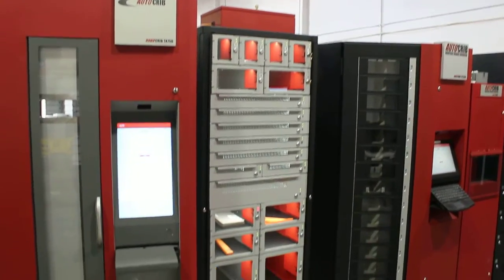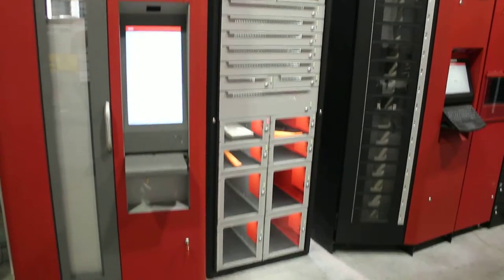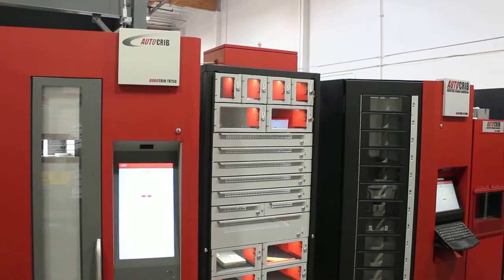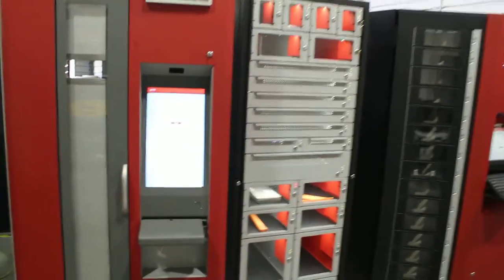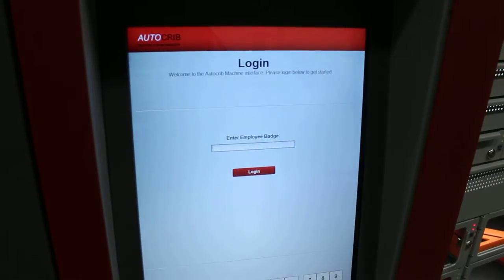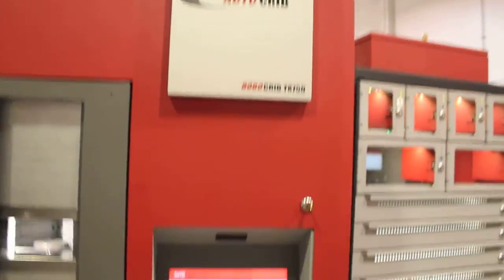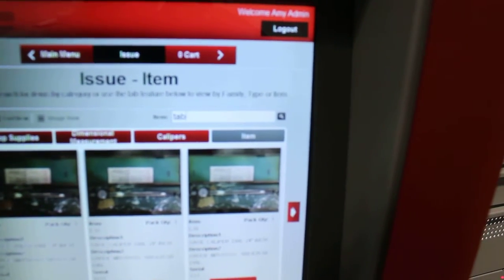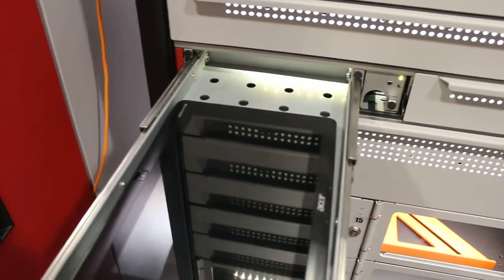AutoLocker® FX - Inventory Tracking and Laptop Locker Storage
Automated Locker Systems
A customizable asset tracking locker system for items such as laptops, iPads, power tools, gauges or any asset that needs to be tracked. Available with or without recharging capabilities.